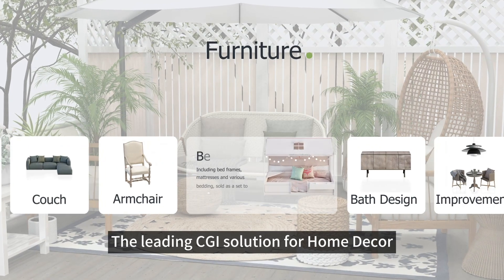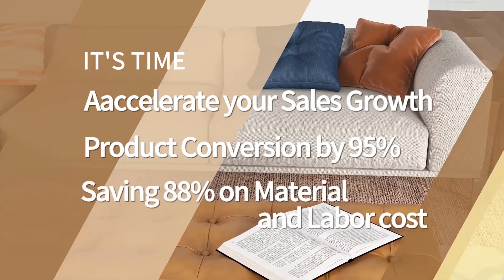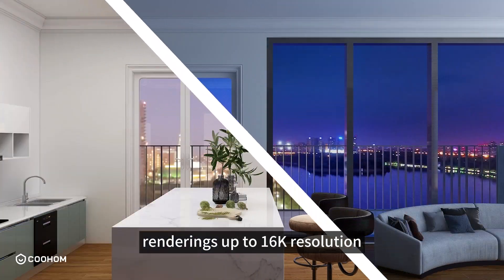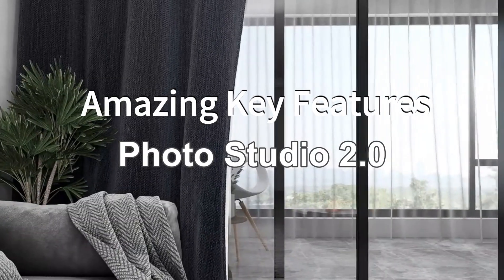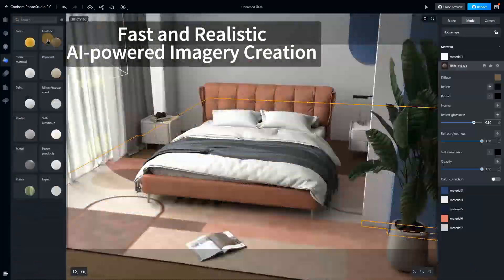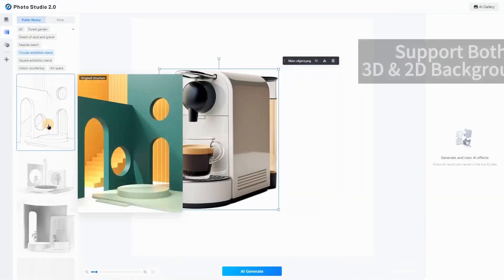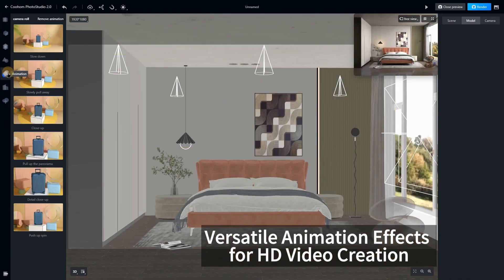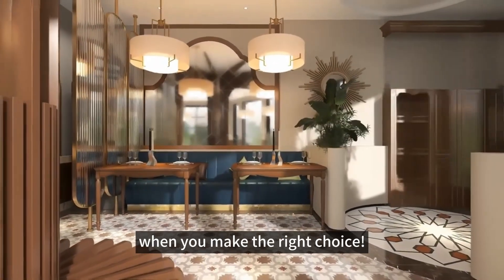Photo Studio 2.0丨From Business Idea to 3D Visual